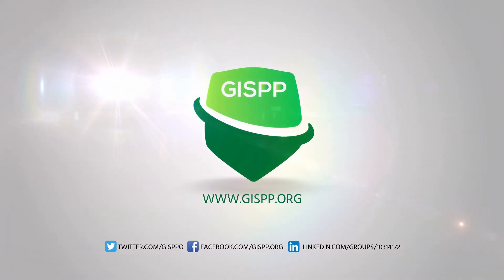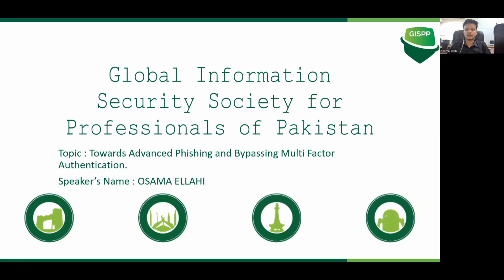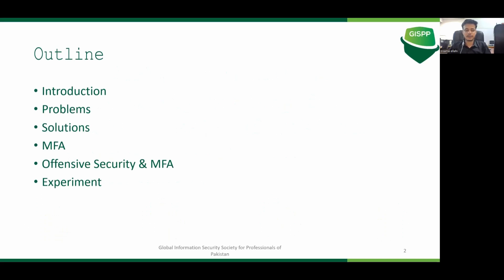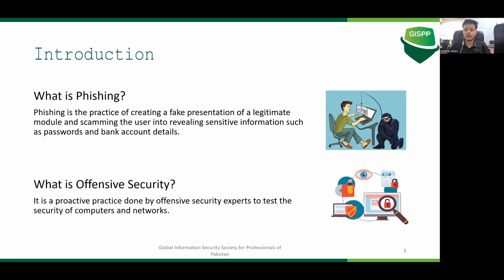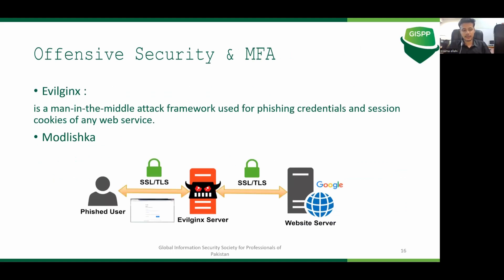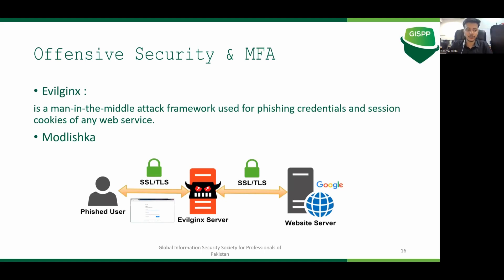Advanced Phishing and Bypassing Multi Factor Authentication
This Session explains how offensive security experts and red teamers can bypass the phishing detection mechanisms and MFA (Multi factor authentication).

The session has been broken down into small chapters for your convenience.

00:00 - 00:39 Sneak Peak
00:39 - 02:22 Introduction
02:23 - 04:13 Problems
04:14 - 08:53 Solutions Experiments
08:54 - 16:36 Solution to bypass detection
16:37-  17:17 What is MFA (Multi factor authentication)?
17:18 - 18:07 Offensive Security and MFA
18:08 - 19:42 How to bypass MFA (Multi factor authentication)
19:43 - 23:41 Bypass MFA: Demonstration
23:42 - 24:02 Connect with the Speaker.

This talk answers your following Questions.

Q1. How to bypass the online web detection mechanism to perform the phishing campaign?

Q2. What are the real problems with phishing? And how to overcome them?

Q3. I am using MFA? Can I still be phished?

Q4. How to bypass MFA with browser automation?

Q5. How to bypass Multi-Factor Authentication of Microsoft outlook/ office account?

Speaker's Profile
This Session is done by Osama Ellahi. He is an offensive security expert. His expertise includes exploit development, email security, network security, malware analysis, and SIEM solutions. He also has experience in red teaming and BAS solutions. He is open to connecting and meeting cyber security fellows.You can connect with him on LinkedIn.

You can read more articles from Osama Ellahi at this link.

About GISPP
It is an effort by GISPP (Global Information Security Society for Professionals of Pakistan) .GISPP was initiated in 2016  by a group of Pakistani Information Security professionals living and working in Saudi Arabia.